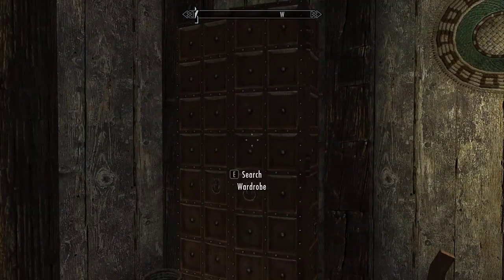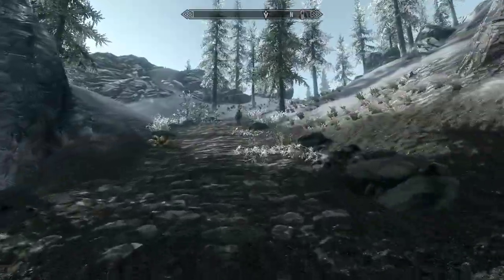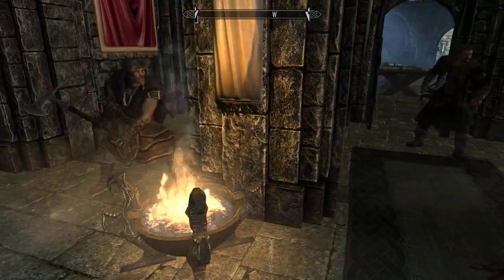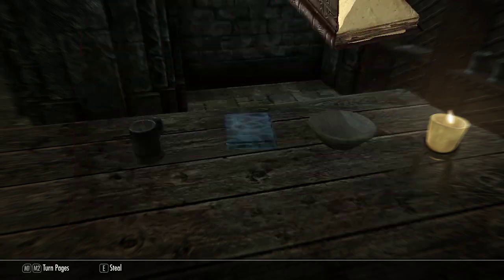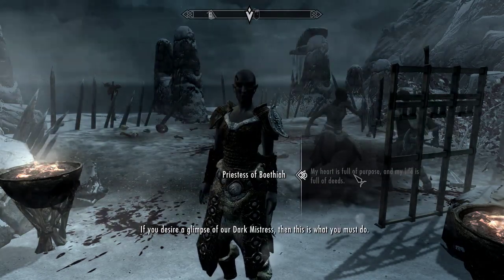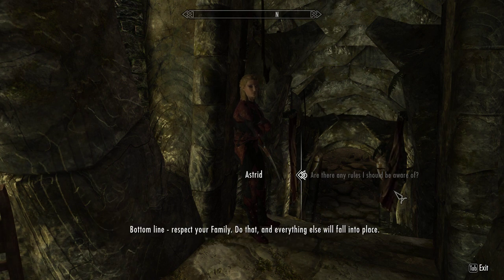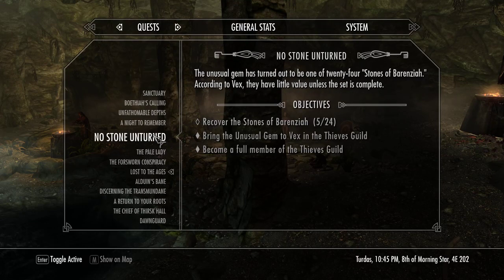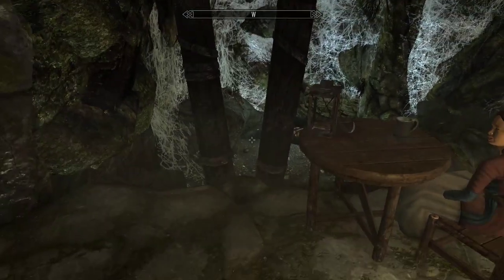Matt Plays Elder Scrolls V: Skyrim #65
Taking Back Skyrim!
Want to help the show? Keep spreading the word! Sharing links and up voting videos helps, as does comments.
And if you want the full uncut videos before YouTube release, come join the stream channel!